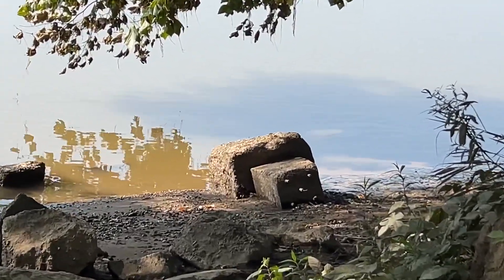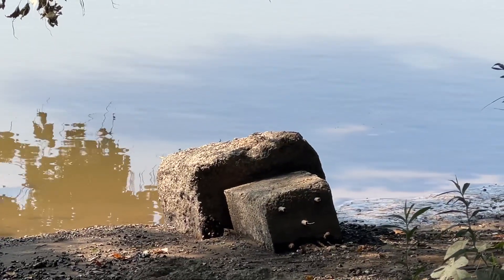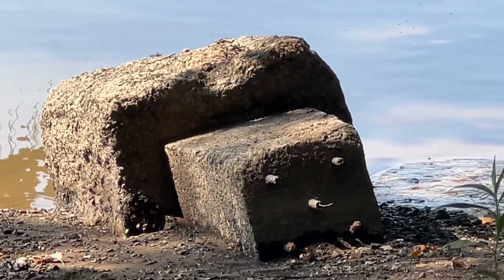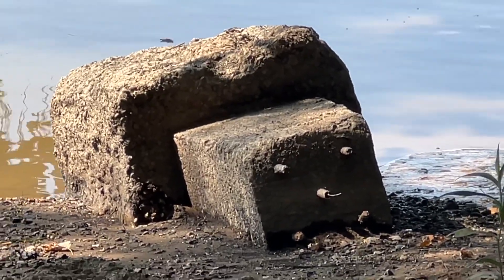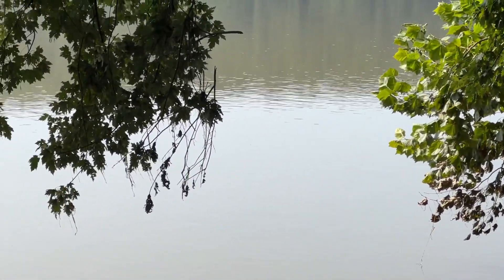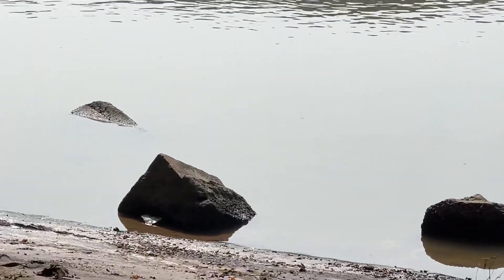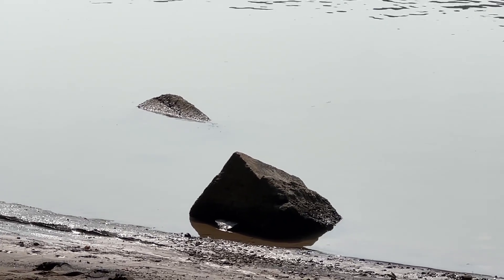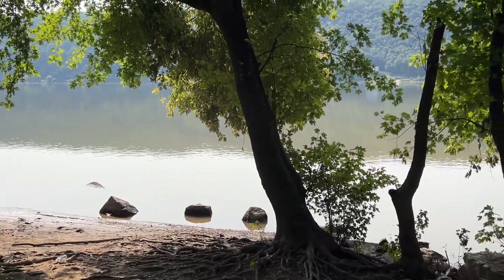Looks like an old signal base by the river in Marietta PA 8-25-24